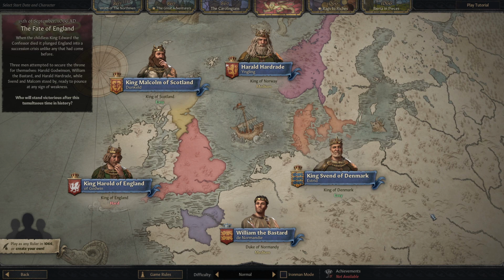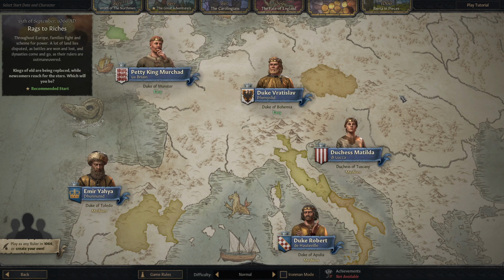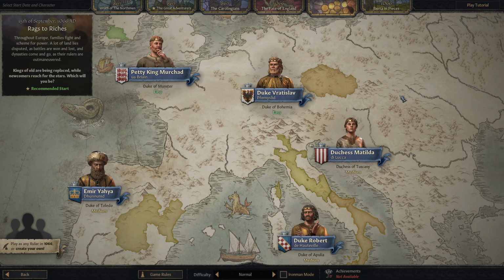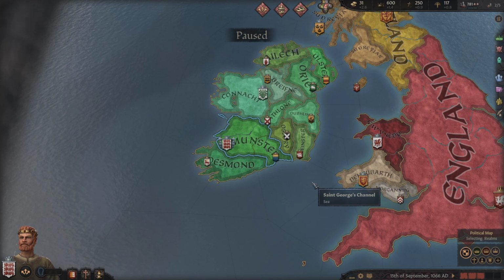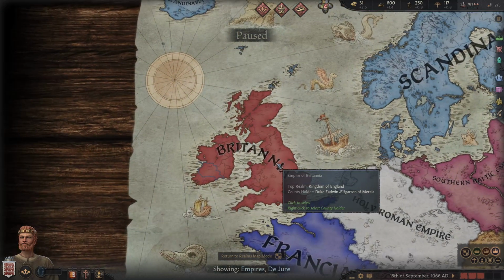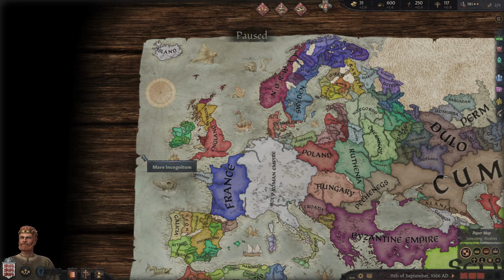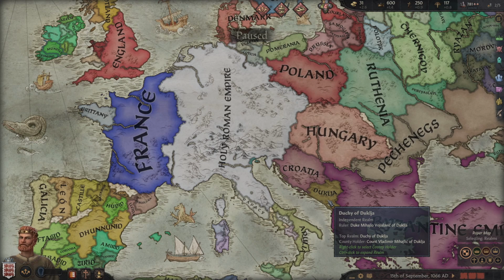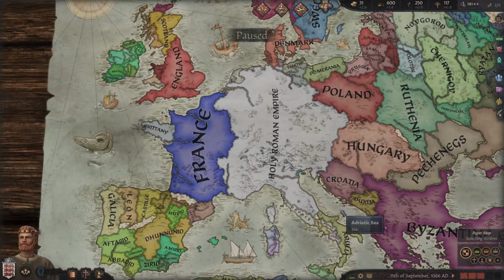How to pick a starting Nation | Crusader Kings 3 Tips #1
Hello and welcome to a crusader kings 3 tips video where we will be talking about how to pick a starting nation to play.